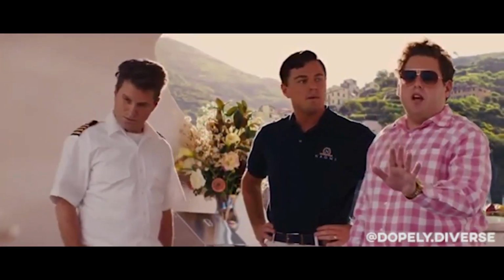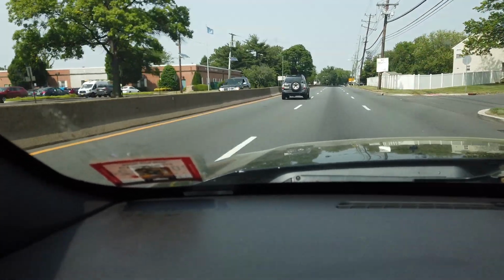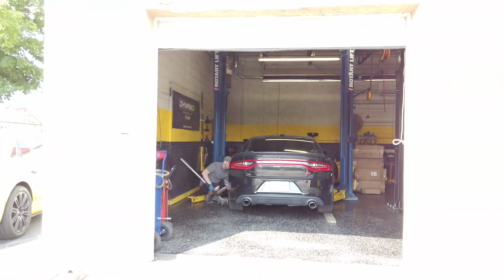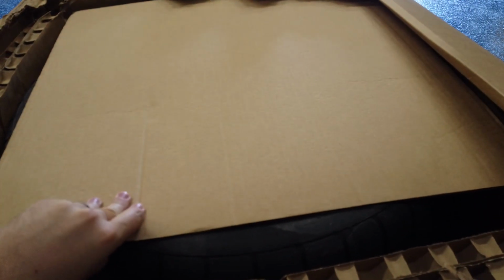SRT Hellcat Style Rims For My Charger Scat Pack from Americanmuscle.com + Install U Wrench it Auto